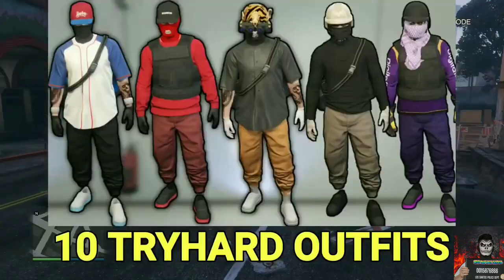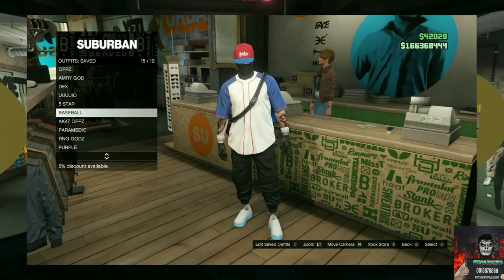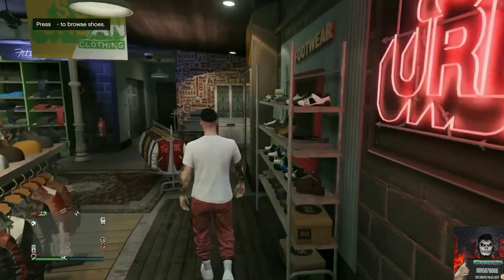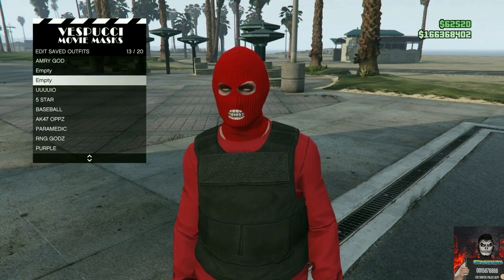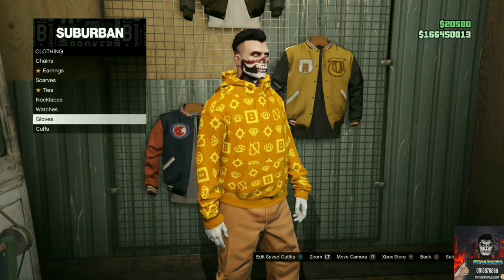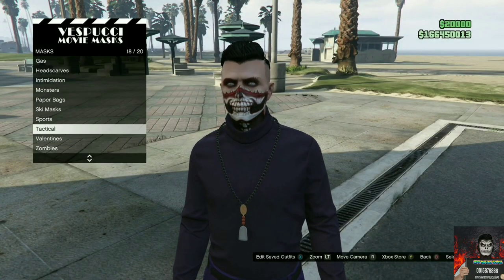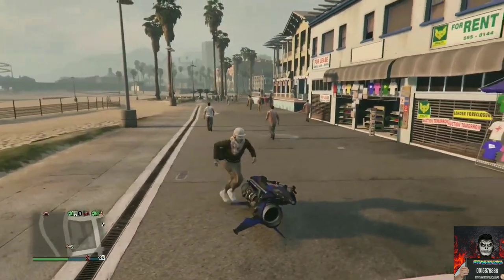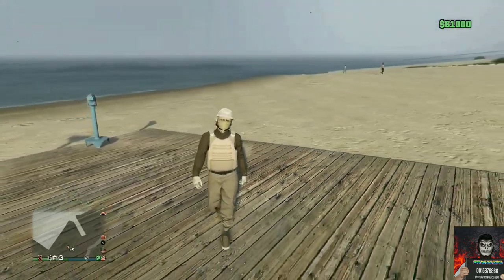10 EASY TRYHARD OUTFITS - GTA 5 ONLINE